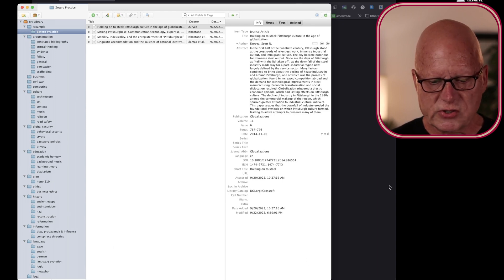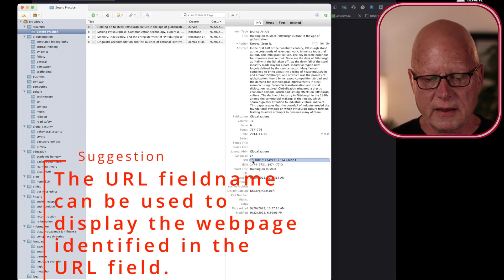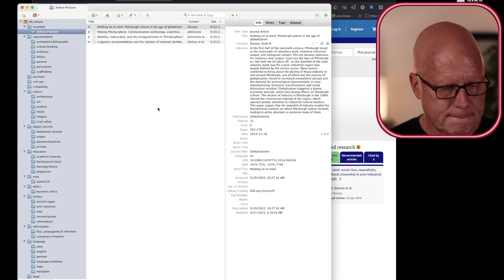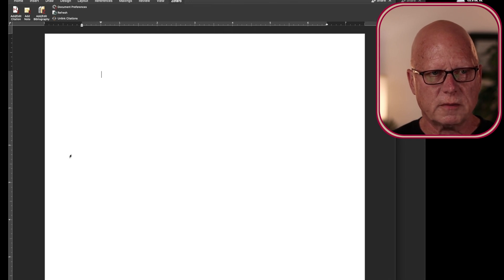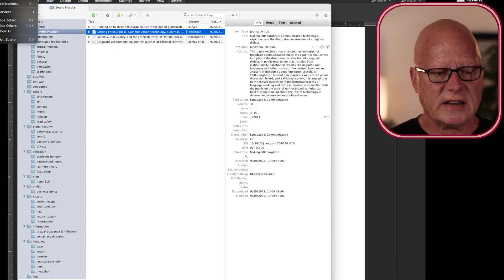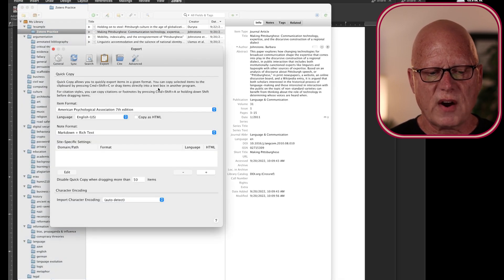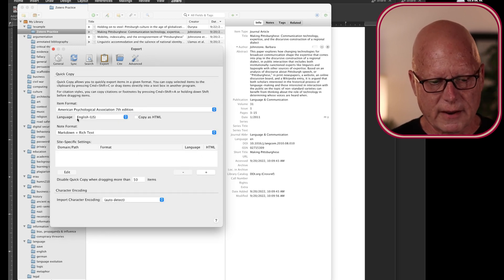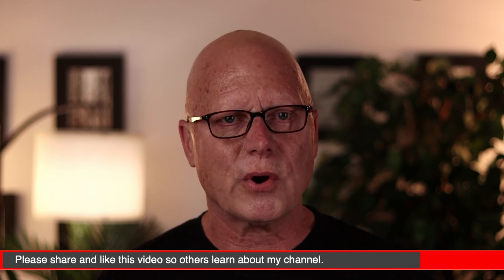Zotero: Tips & Tricks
Zotero is a vital application for college students. Using the tips and tricks  described in this video may help you more accurately and easily integrate bibliographic data that you have saved in your Zotero database into documents that you create.

00:00 - Start
00:04 - Introduction
00:24 - Displaying Zotero Application
00:34 - Counting Number of Items in a Collection
02:48 - Initially Capitalizing First Word of Subtitle and Proper Noun
03:26 - Quickly Addiing Additional Authors
06:14 - Drag & Drop APA-Style Reference Entry
07:32 - Configuring Zotero Export Function
08:27 - Conclusion
09:25 - Mika Shows How Polite She Is